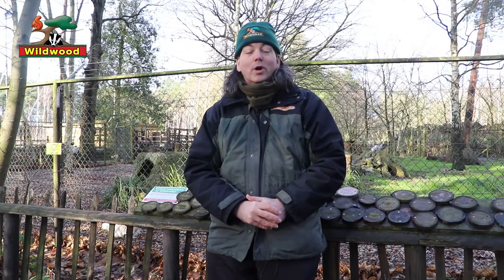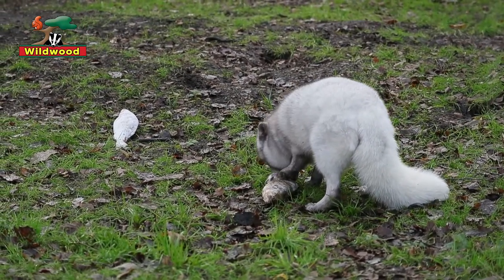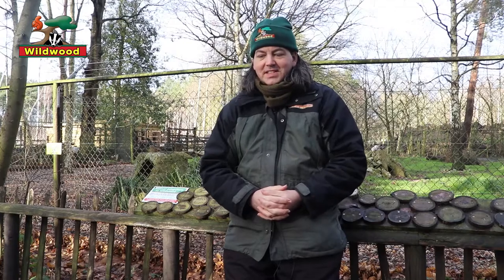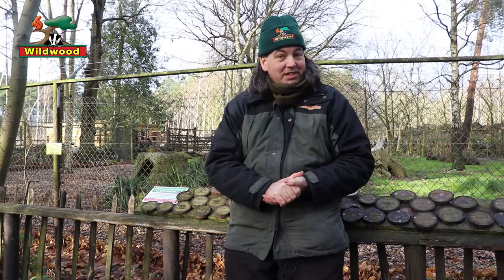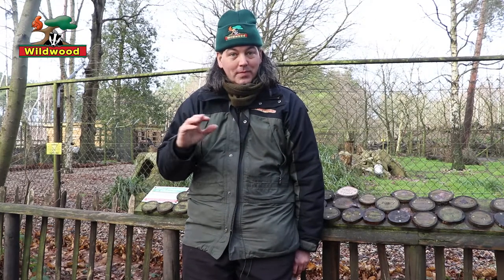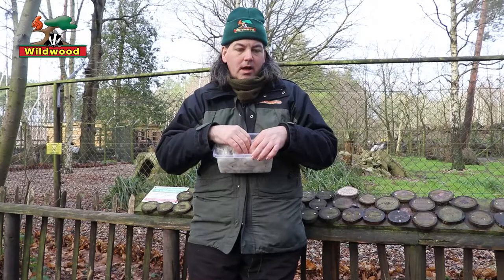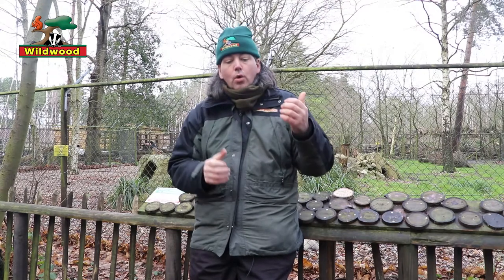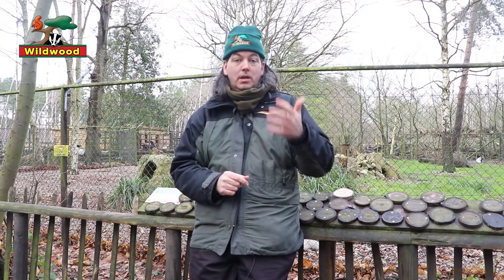Wildwood Arctic Fox Talk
Did you know that Arctic foxes can cope with temperatures as low as -70 degrees celcius? Find out more facts about this inquisitive species with Wildwood's Langan Turner.